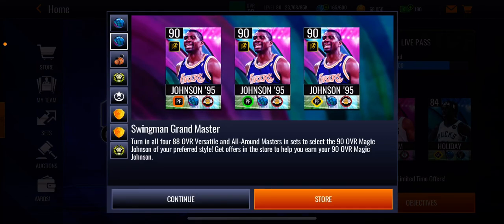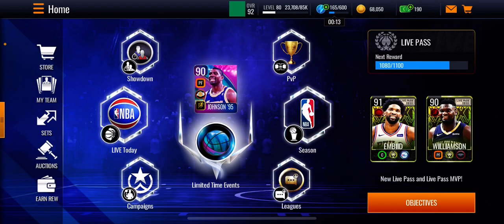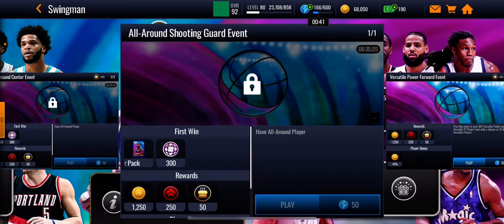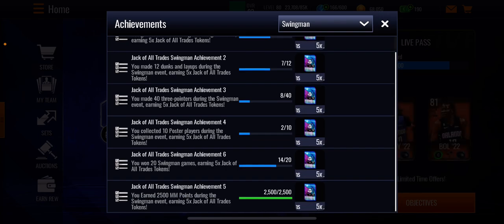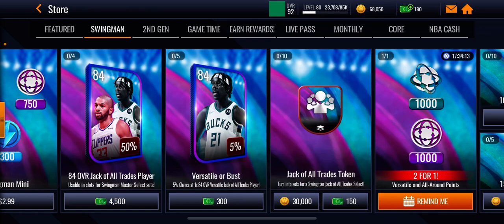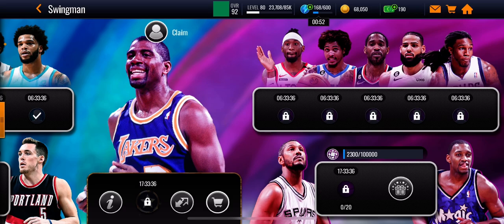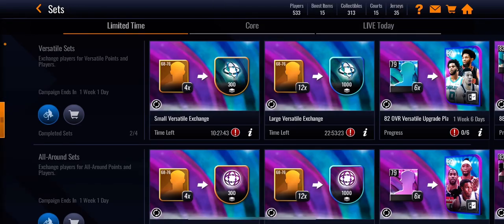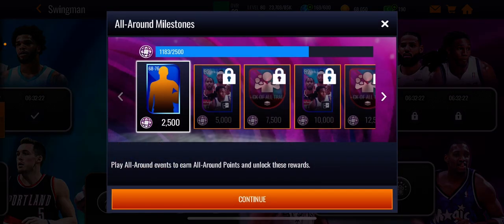How to get the new Grandmaster Magic Johnson from Swingmen Promo. NBA Live Mobile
In todays video I show you guys how to get the new swingmen Grandmaster Magic Johnson completely for free.